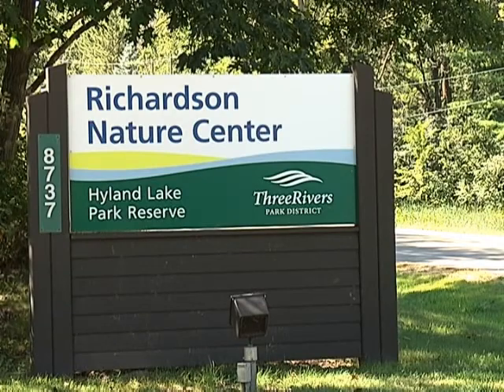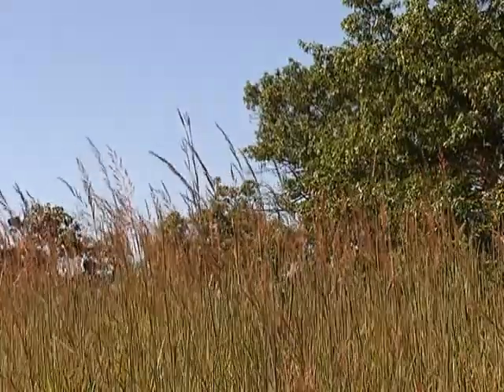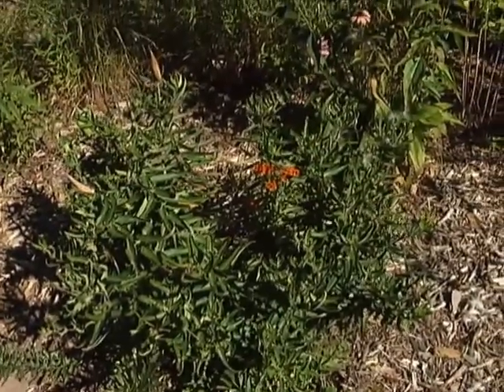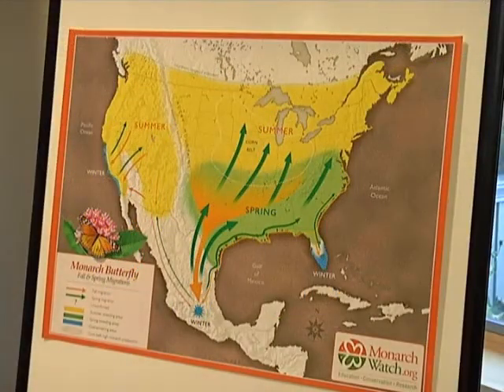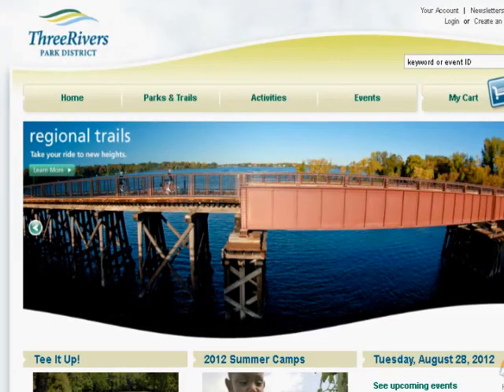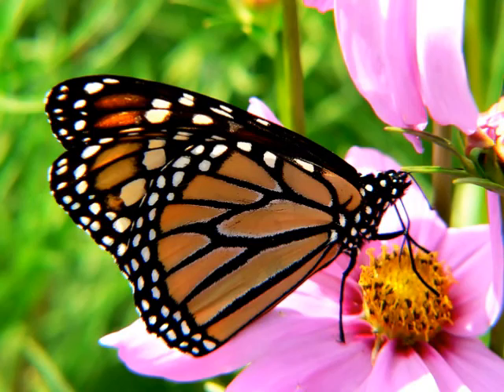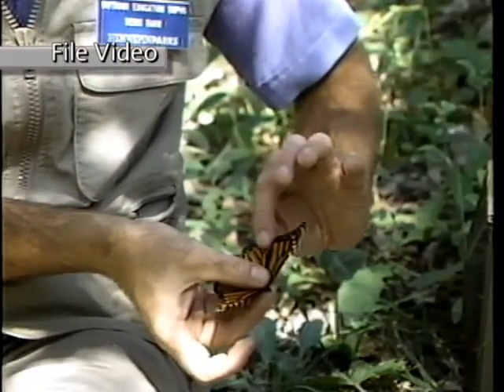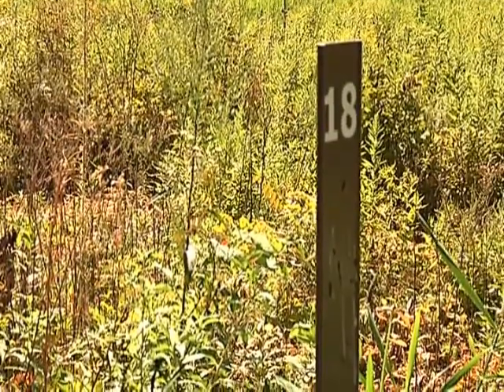Monarch Tagging at Richardson Nature Center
Monarch butterflies migrate thousands of miles each year.  To track their routes, and ultimately help researchers learn more about the insect, Richardson Nature Center is doing their part by tagging the butterflies.